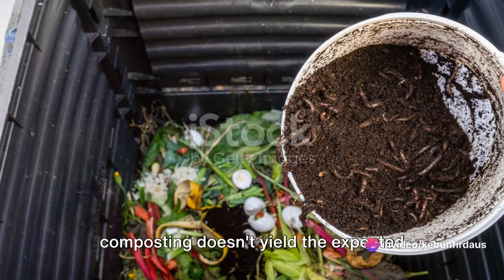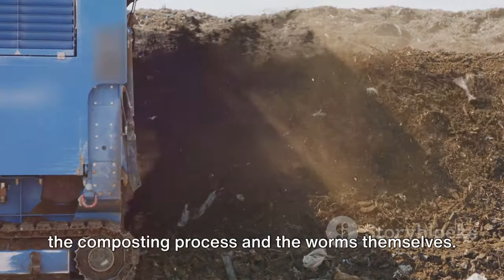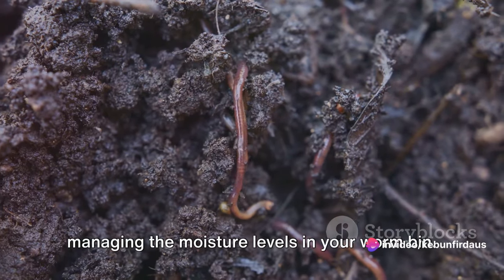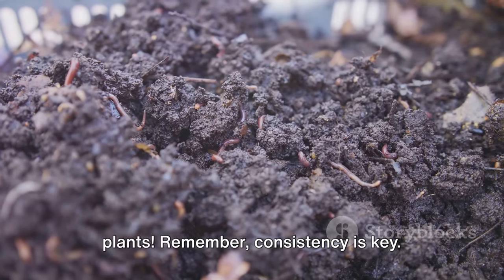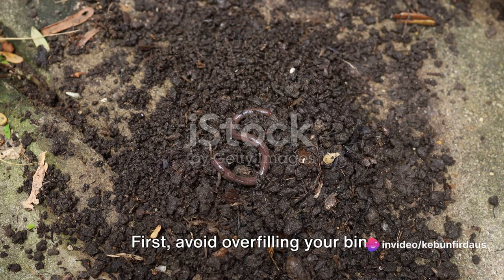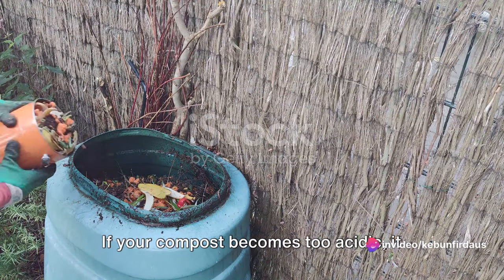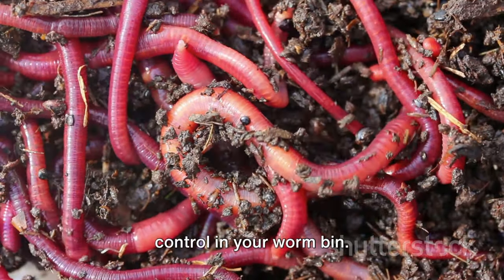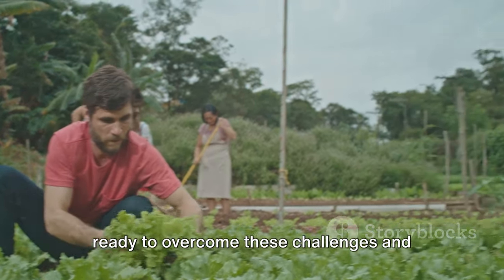Top 5 Worm Bin Composting Challenges & Their Solutions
Top 5 Worm Bin Composting Challenges & Their Solutions by Little's Workspace

OUTLINE:

00:00:00 Introduction
00:00:33 Challenge 1 - Overfeeding
00:02:35 Challenge 2 - Incorrect Moisture Levels
00:04:15 Challenge 3 - Insufficient Airflow
00:06:05 Challenge 4 - Unbalanced pH Level
00:07:49 Challenge 5 - Temperature Control
00:08:54 Conclusion